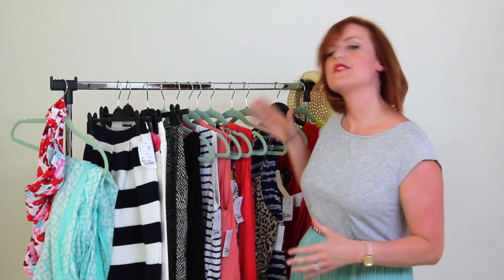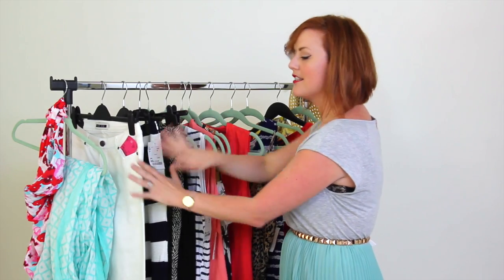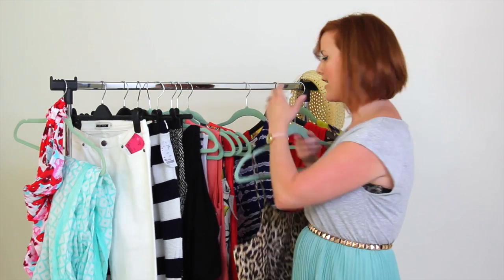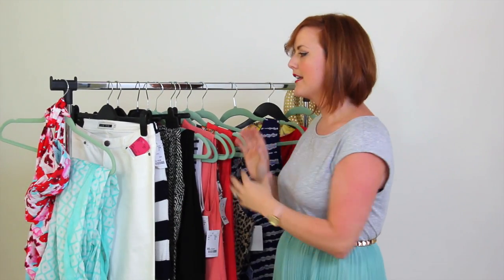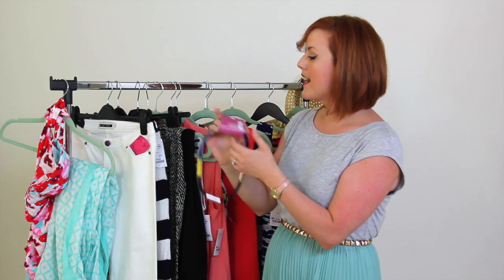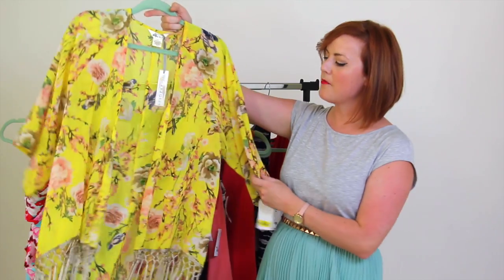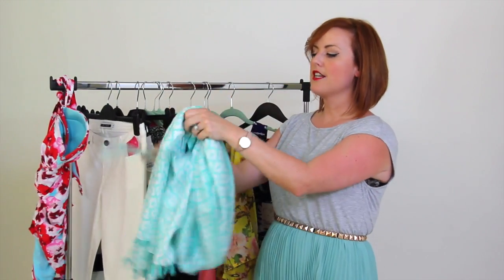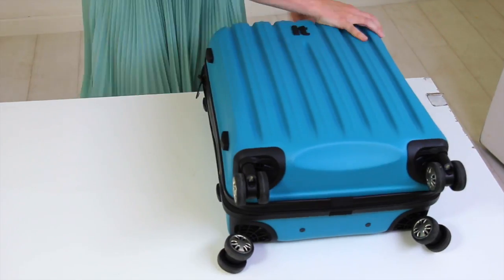Stylists tips on how to pack a capsule holiday wardrobe for women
This video was created for AllClear Travel Insurance to give their customers hints and tips on how to create the perfect Holiday Capsule wardrobe.